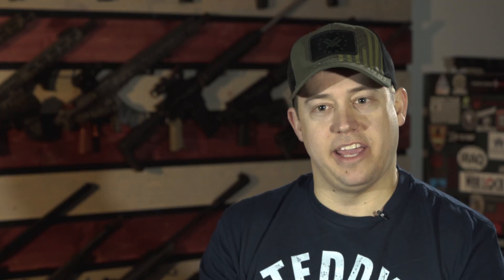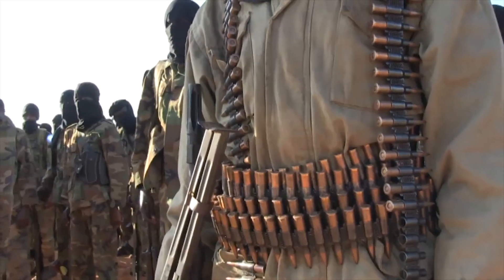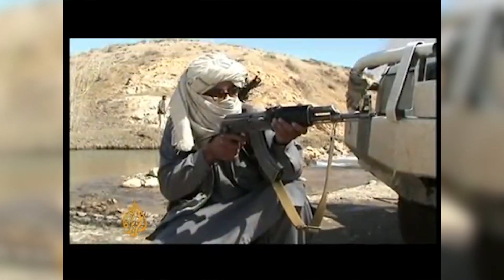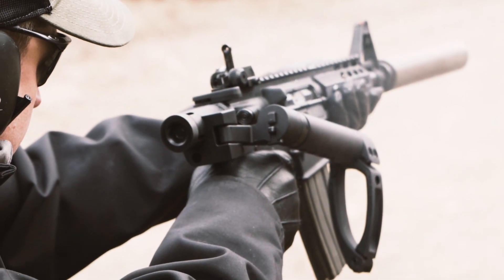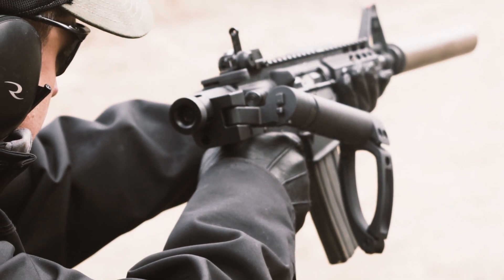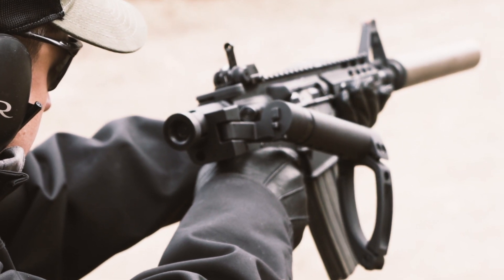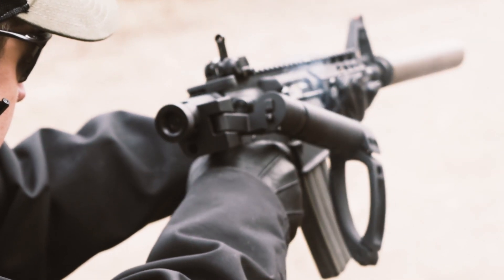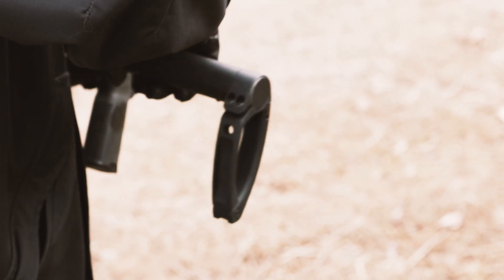Trailer: The story of the Deadfoot Arms and the folding AR stock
I decided to step out of the Sands Convention Center to have a smoke during SHOT Show 2018 I was only expecting to clear my head and try to comprehend the craziness that is a first time attending SHOT. Little did I know that I would meet my first feature story hanging out trying to do the same thing.

See the full story at Guns.com